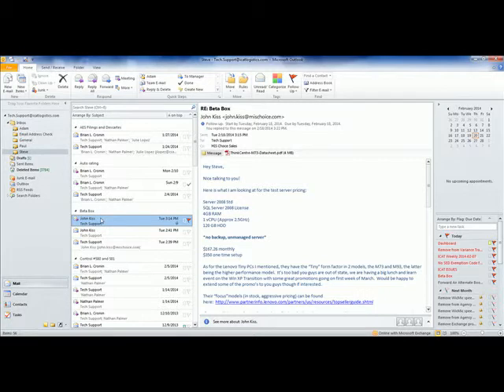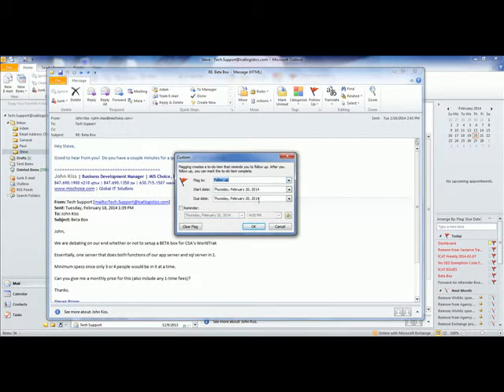Email Ninja Training Video 3 Inbound Email Process OHIO